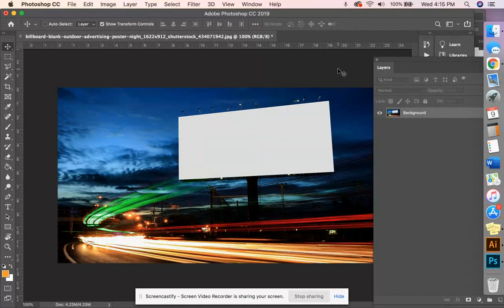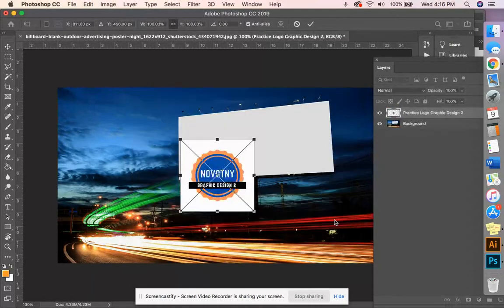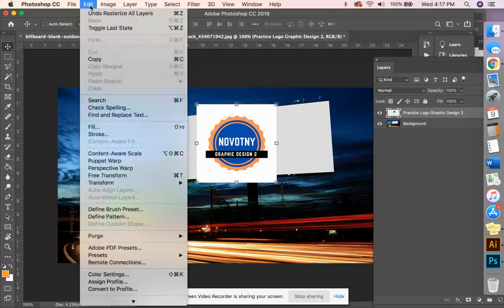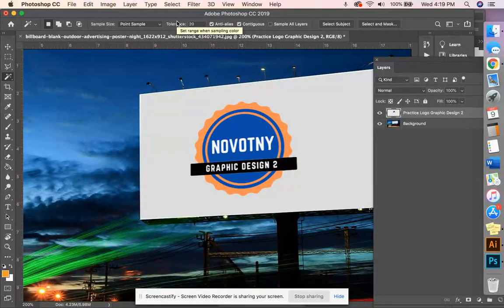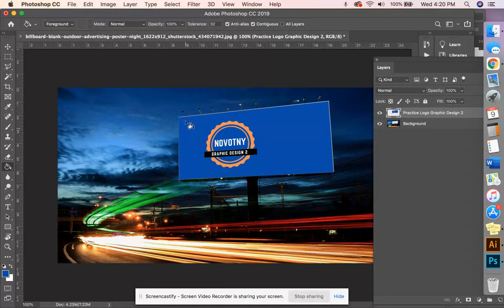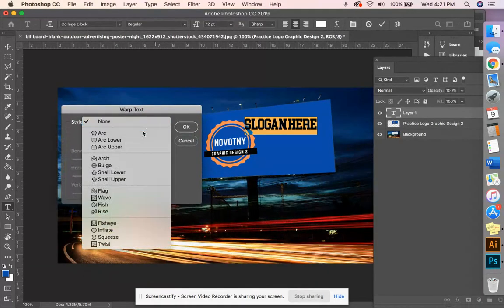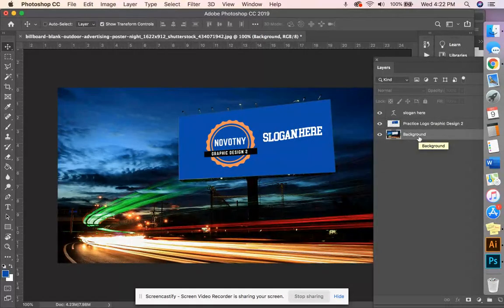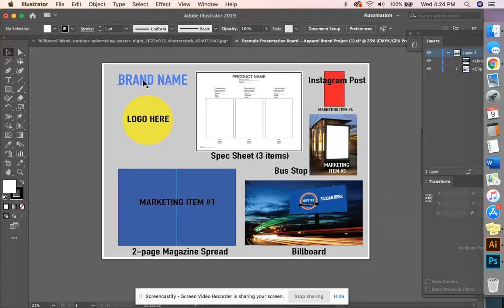Apparel Brand Project--Logo Placement on Billboard (Photoshop)